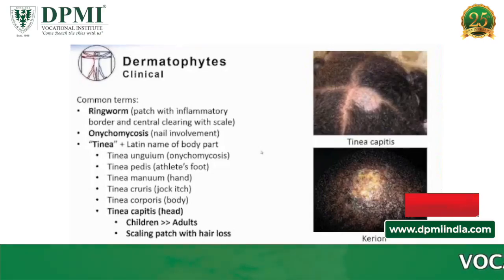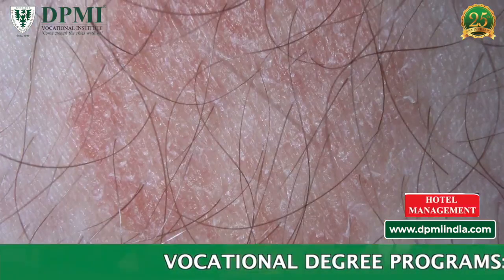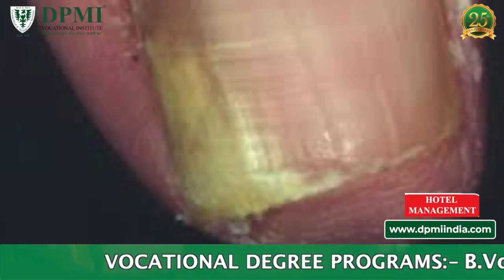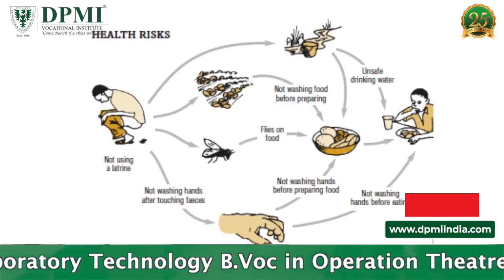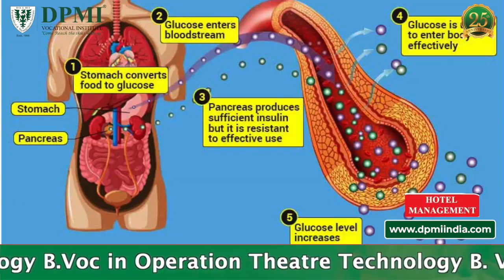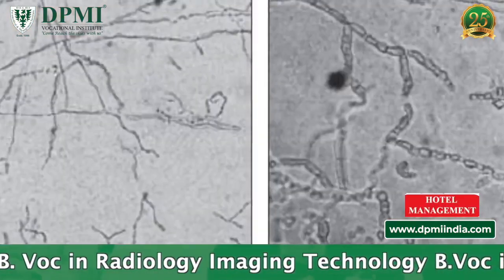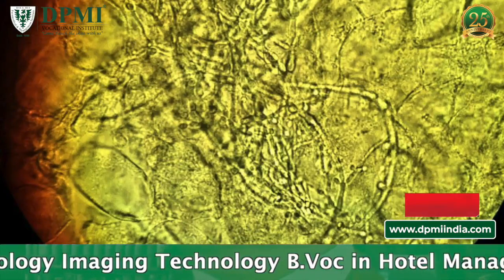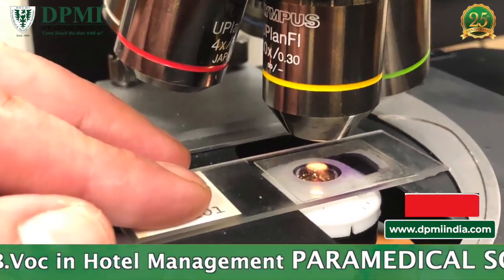Dermatophyte Infection: Types Of Dermatophytes? Dermatophyte: Symptoms, Diagnosis And Treatment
What Is A Dermatophyte Infection? What Kind Of Infection Is Caused By Dermatophytes? Dermatophytes (Ringworm): Microsporum & Trichophyton Fungi? Ringworm How Do You Prevent Dermatophytosis? Risk & Prevention - Types of Fungal Diseases..
ADMISSION  OPEN..!!